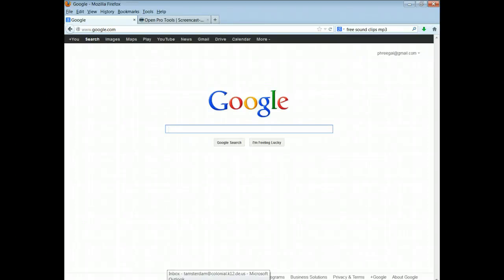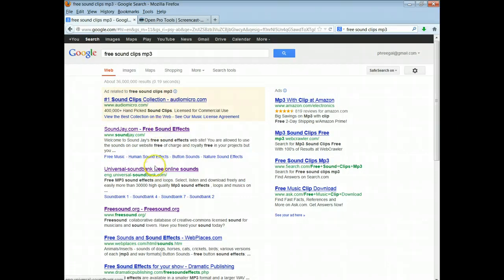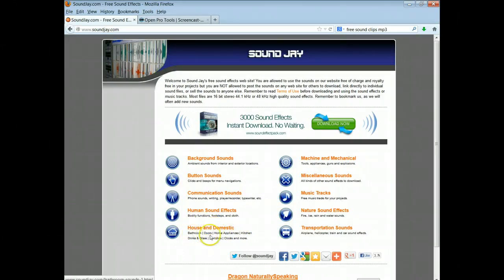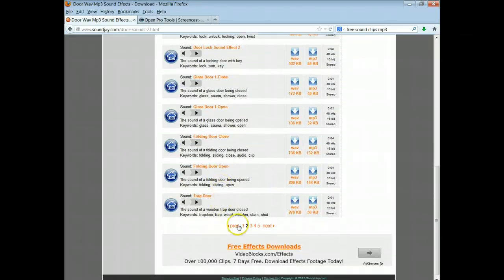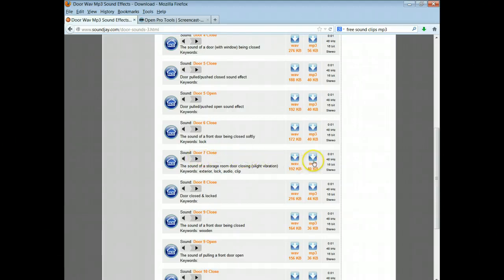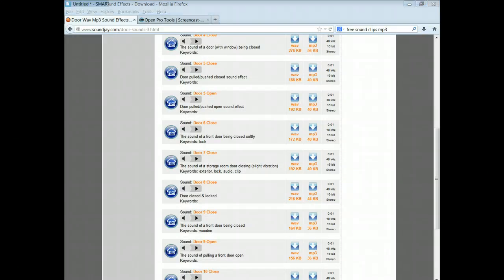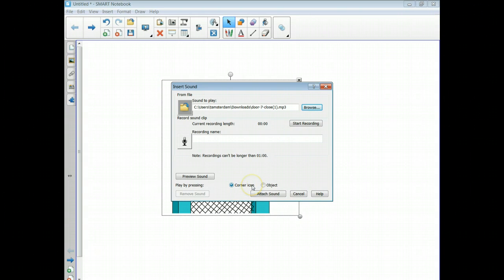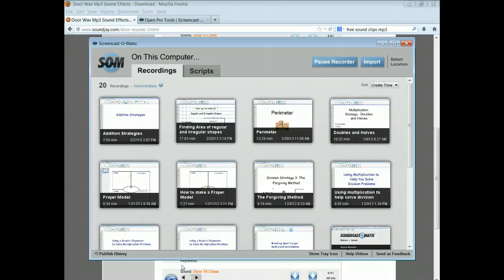Adding a sound in smartboard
This video shows you how to add a sound effect to your smartboard file